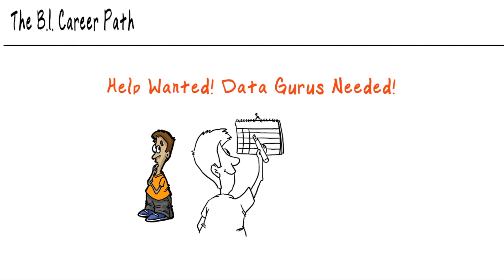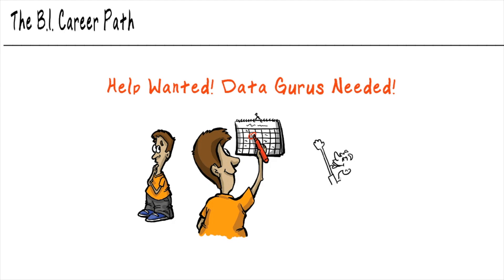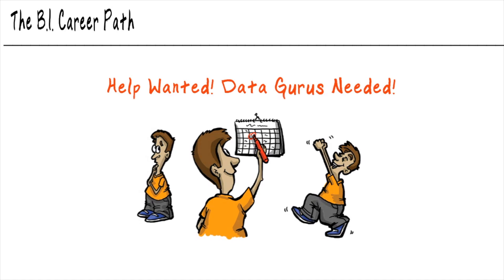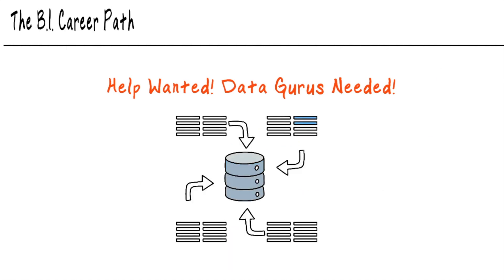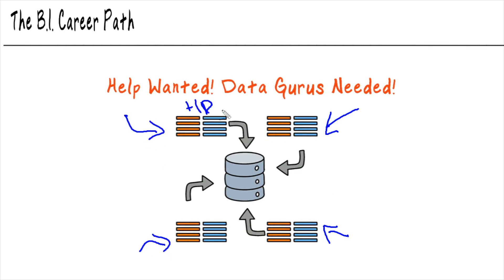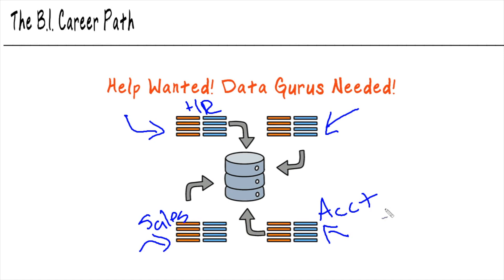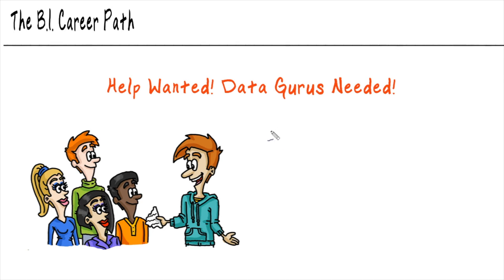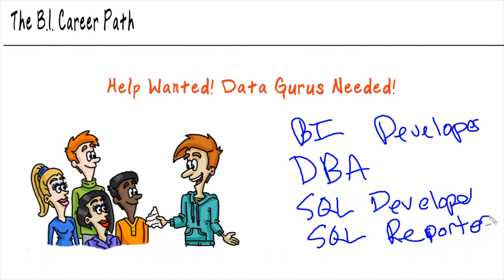What Business Intelligence Jobs Are Available?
Business intelligence professionals create meaning out of the mountain of data generated by businesses. CBT Nuggets trainer Knox Hutchinson talks about all of the exciting opportunities available in the world of business intelligence.